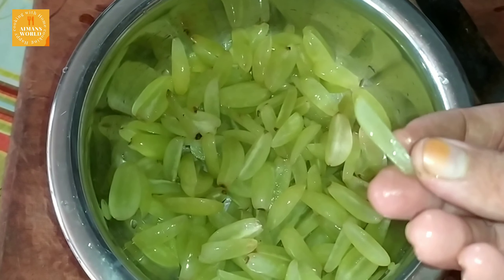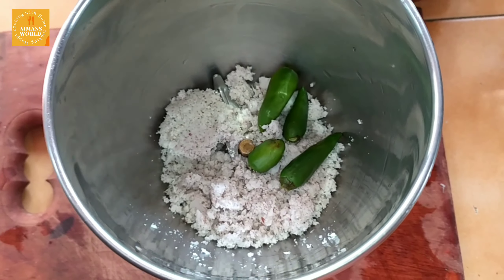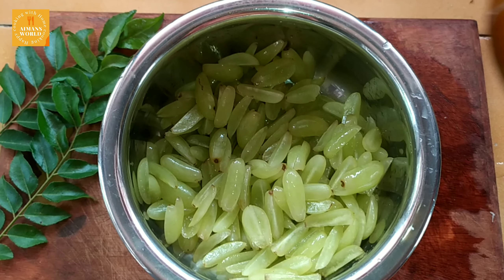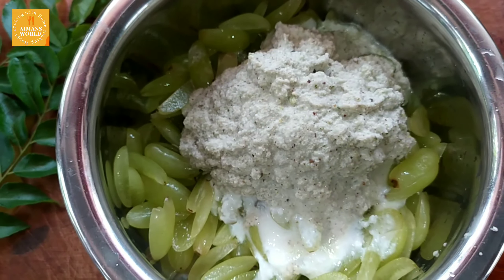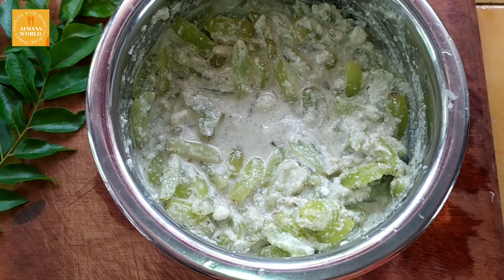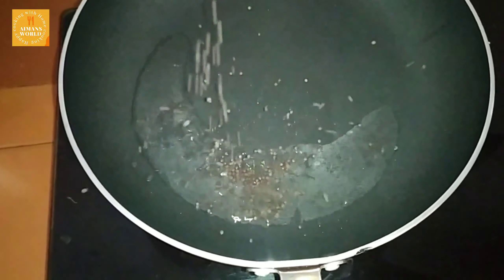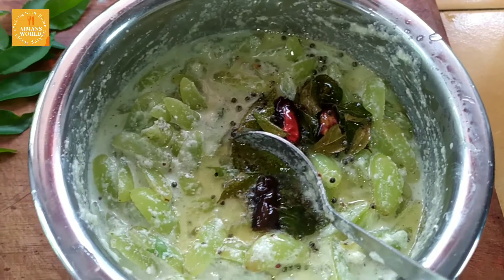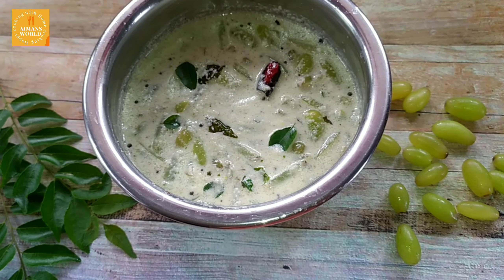പച്ച മുന്തിരിങ്ങ വെച്ച് ഇങ്ങനെയൊരു കിച്ചടി റെഡിയാക്കാം/Grapes kichadi/onasadya special kichadi